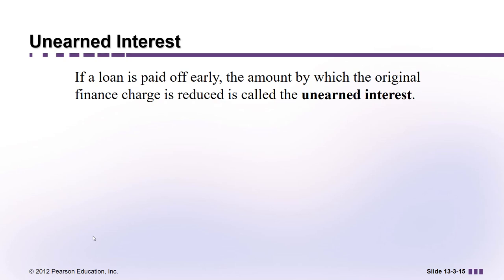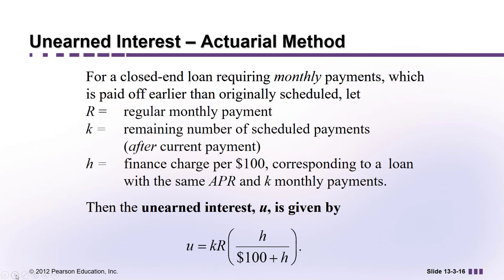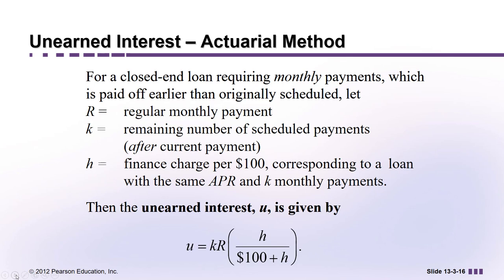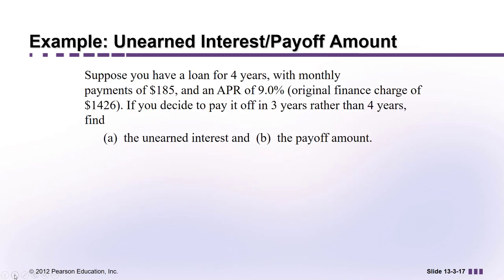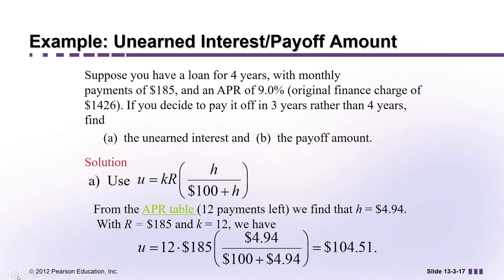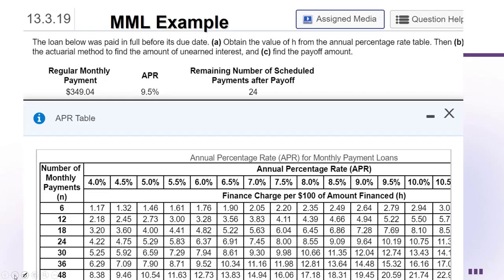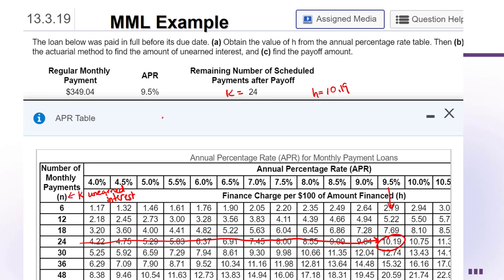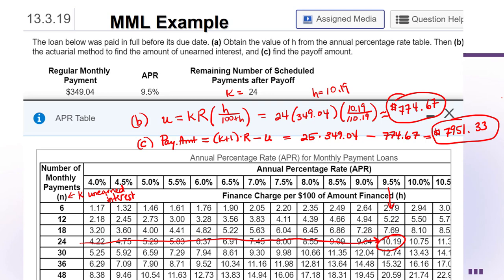Financial Math: Finding Unearned interest using APR Table and Actuarial Method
This video is an excerpt from my MGF1107 class in which we discuss the meaning of and calculate unearned interest on a loan using an APR Table and the Actuarial Method